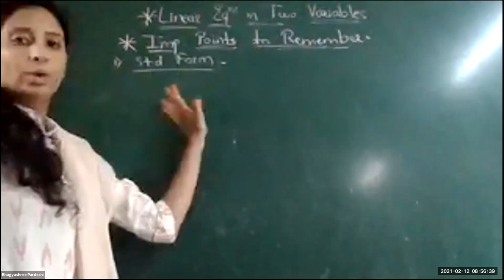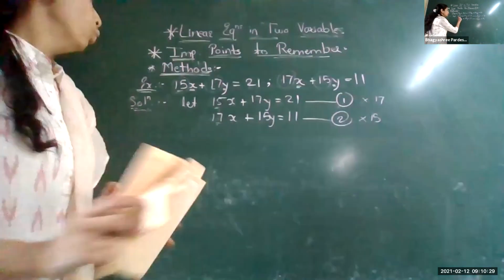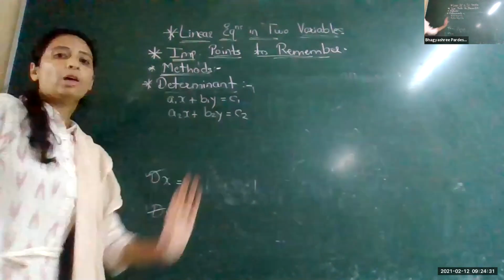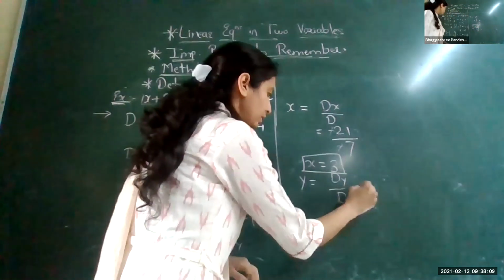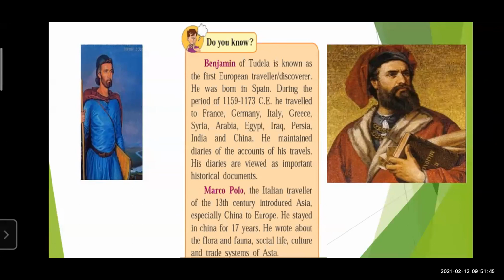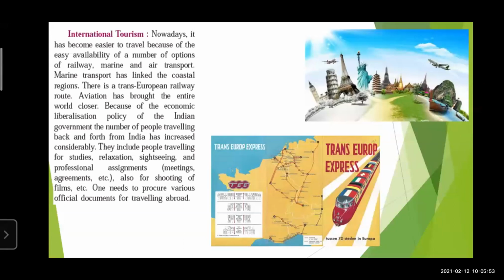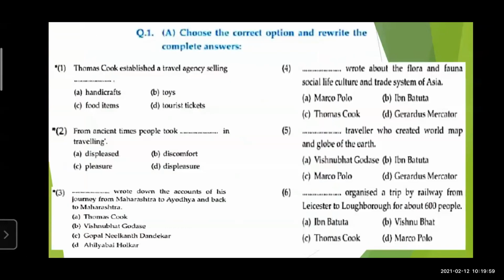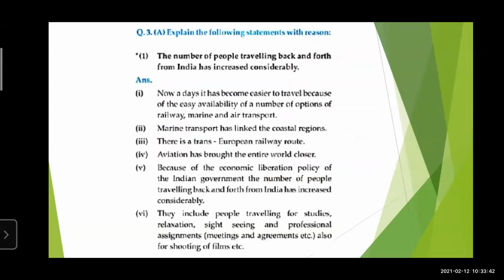BMC EDU ENG 10/ MATHEMATICS/ LINEAR EQUATION IN TWO VARIABLES -1/ Bhagyashree Pardesi Mam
ENGLISH MEDIUM
STD :10
SUBJECT: MATHEMATICS
TOPIC: Linear equation in two variables